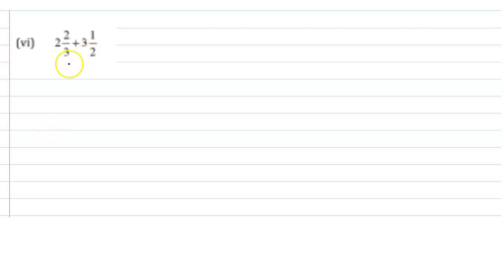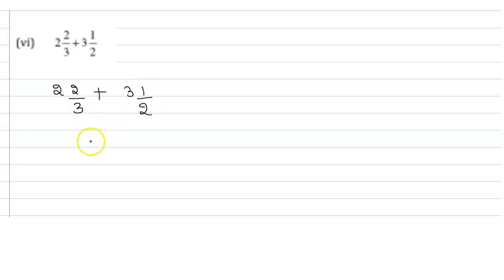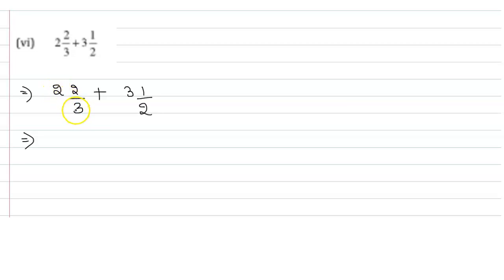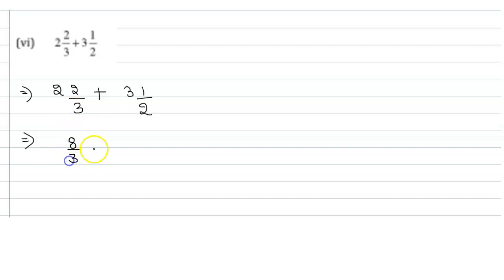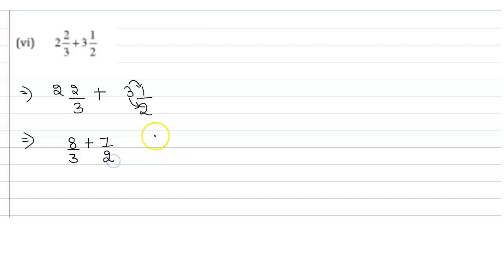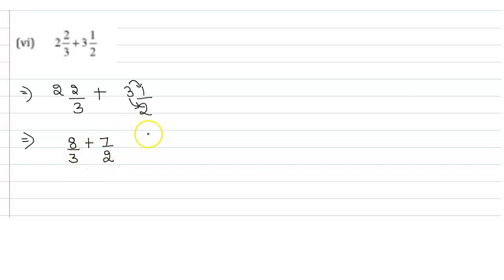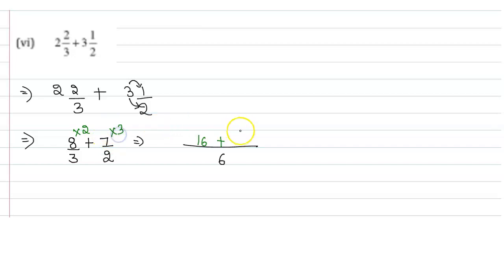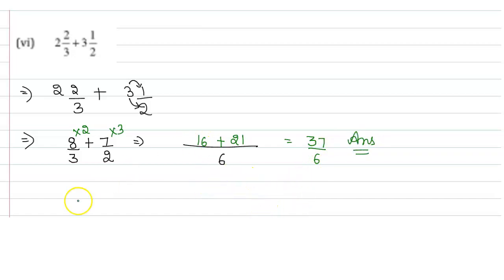2 2/3 + 3 1/2 NCERT CLASS-7th CHAPTER-2